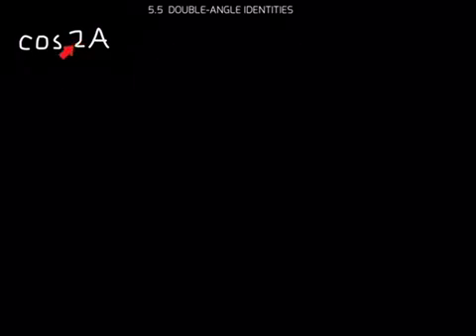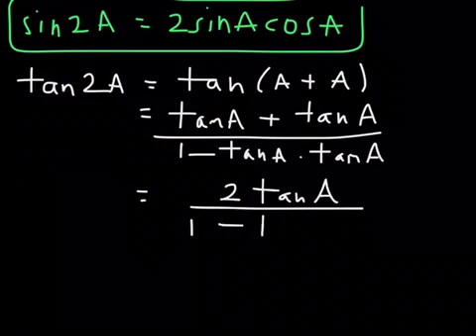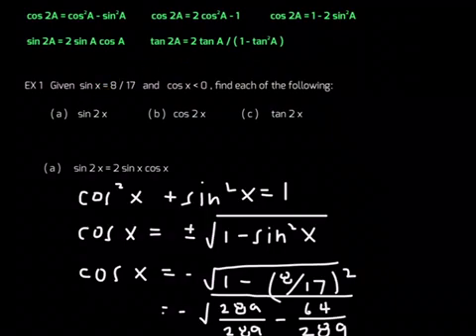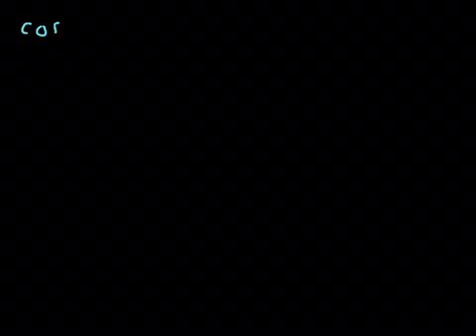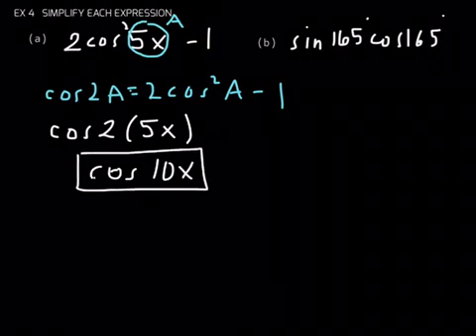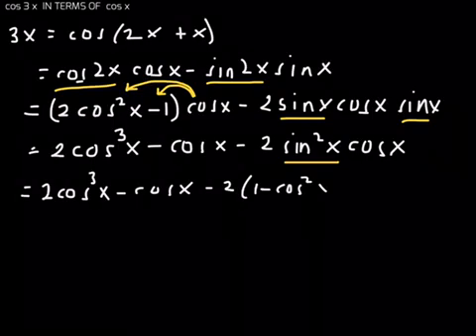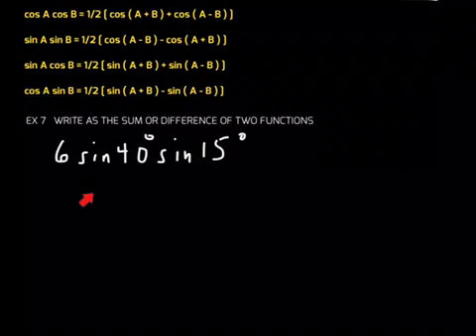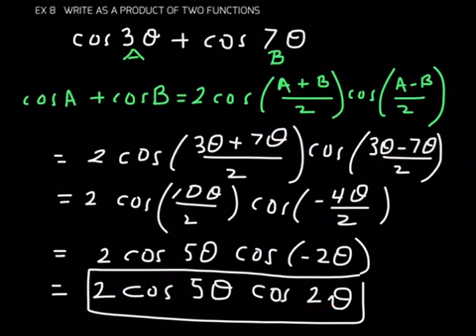Double-Angle, Product-to-Sum and Sum-to-Product Identities | Trigonometry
Derive double-angle, product-to-sum and sum-to-product identities. Use identities to evaluate, rewrite and simplify trigonometric expressions.